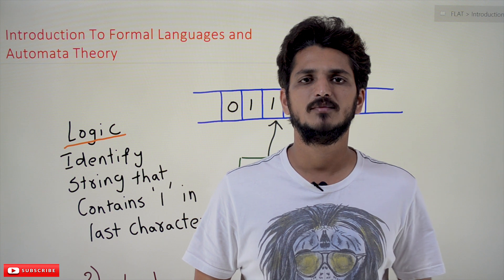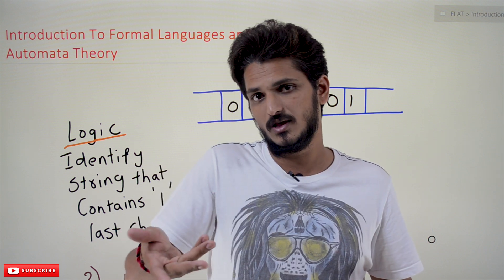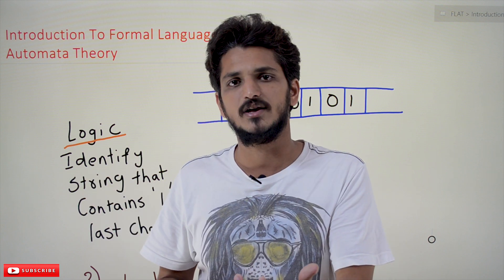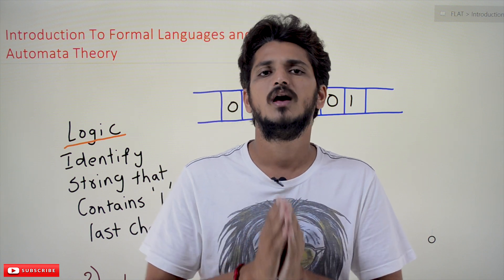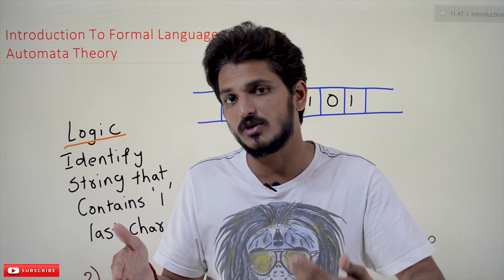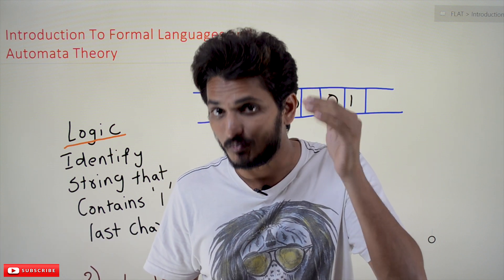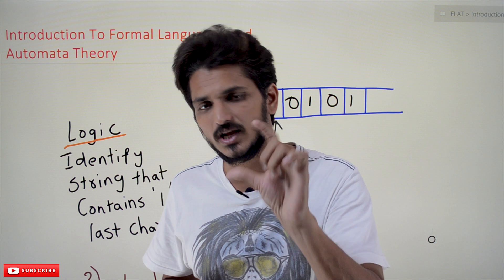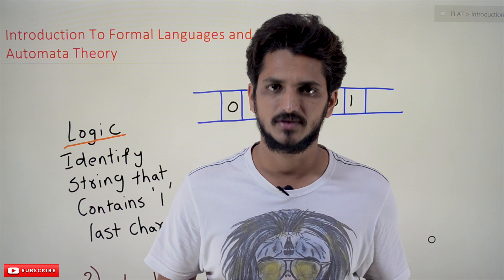How to Study Theory of Computation TOC || Lesson 0 || Finite Automata || Learning Monkey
How to Study Theory of Computation TOC
In this class, We discuss How to Study the Theory of Computation TOC.
The subject completely deals with thinking the logic if there is no memory device.
How do Computations change with the evolution of memory devices?
The subject starts with how to write logic if we do not have a memory device.
How to think logic if we have a stack memory device
How to write logic if we have a tape memory device.
Whatever experience we have previously in c language and data structures is completely different.
The logical thinking we will place on this subject is completely different.
The reader should have a lot of practice and multiple examples needed for better understanding.
The first twenty classes are very important to understand.
The first twenty classes deal with how to write logic if there is no memory device.
The first concepts are Deterministic and Non Deterministic finite automata.
If you understand these two concepts remaining subject depends on these two concepts.
The reader has to focus on these first two concepts.
Practice is very important to grab the concepts of the theory of computation.